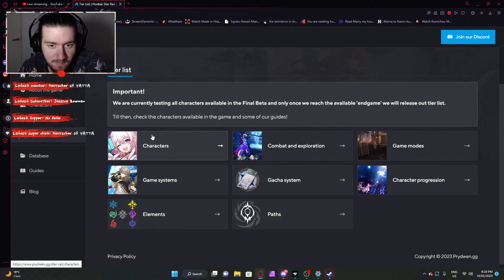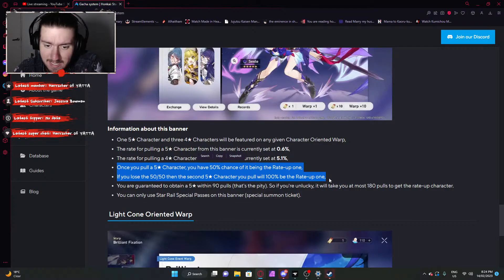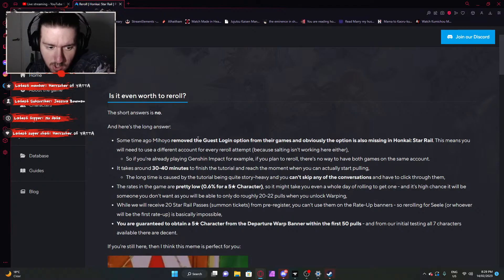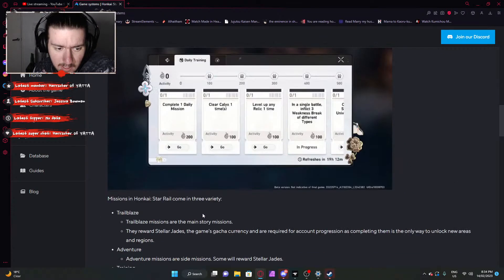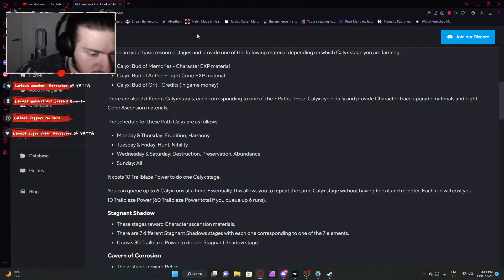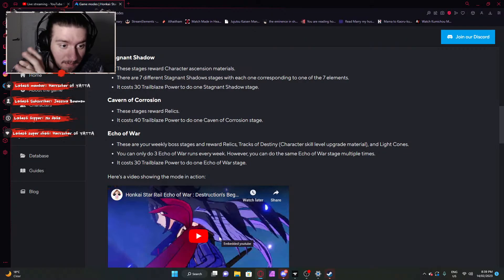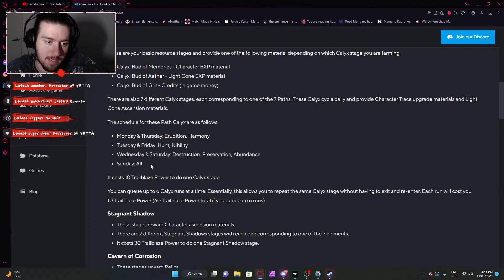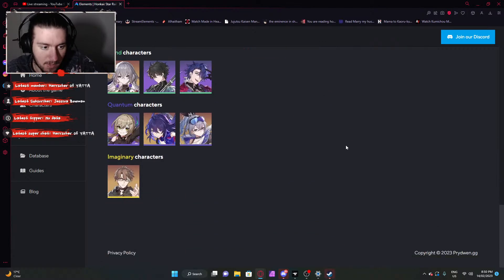Honkai Star Rail Final Closed Beta: Everything You Need To Know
[STREAM HIGHLIGT]
Going Through & Reading Everything that has been updated on the Prydwen Website about Honkai Star Rail.
New System we are introduced, End game grinds & most importantly, the very nice sound Gacha system and rates.